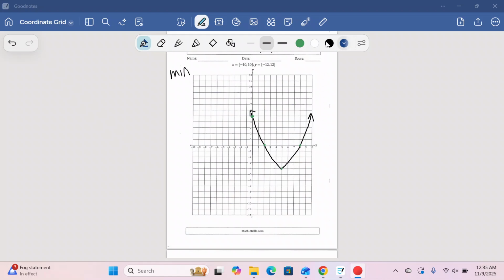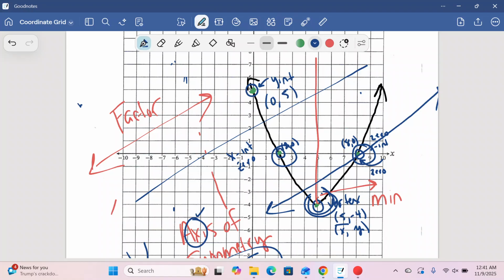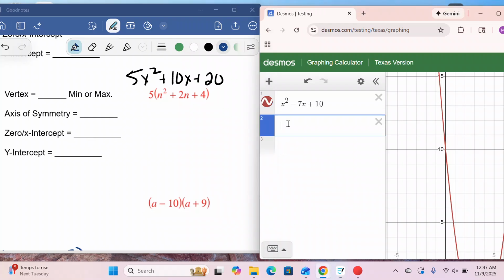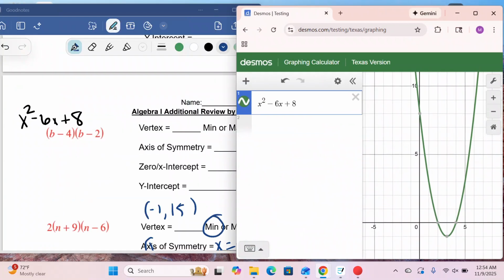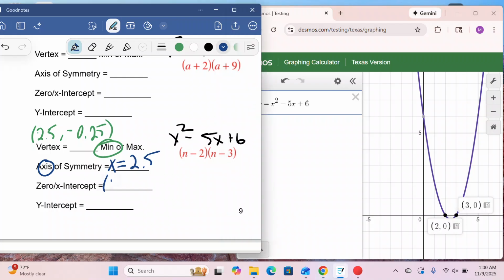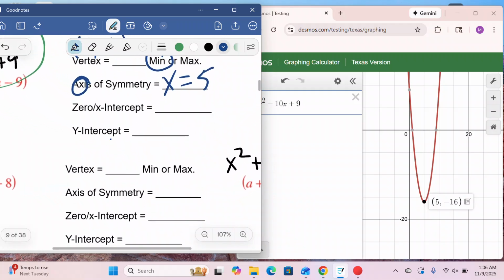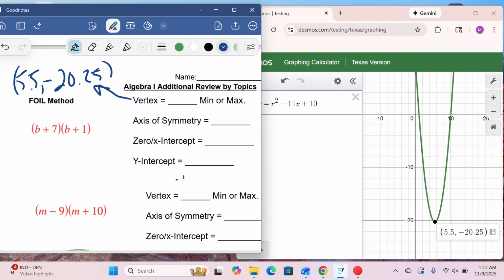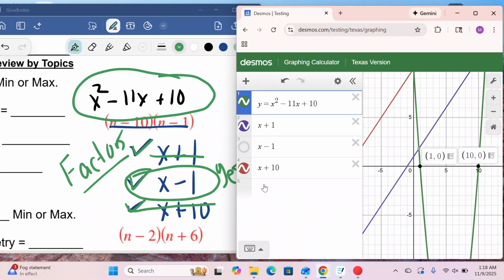Quadratics finding X and Y Intercepts Zeros Axis of Symmetry and Min & Max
In this video, we dive deep into Quadratic Functions — learning how to find X- and Y-Intercepts, Zeros, the Axis of Symmetry, and the Minimum or Maximum point of a parabola. 🌟